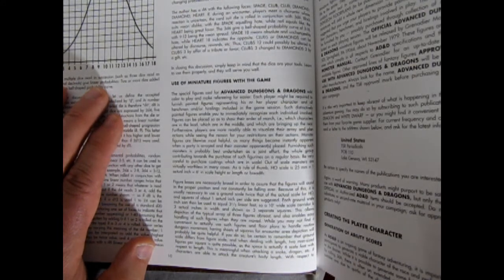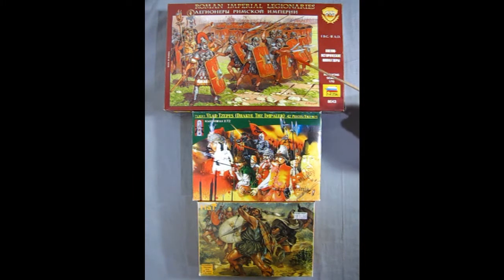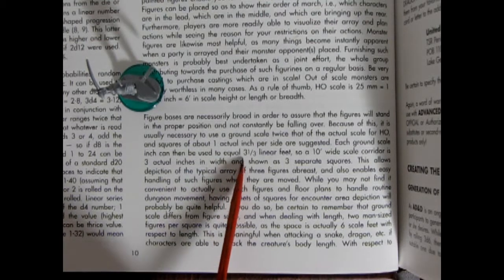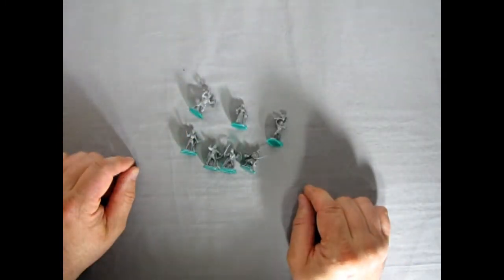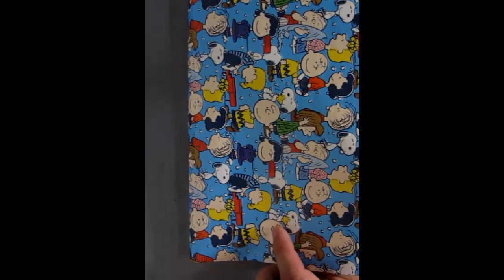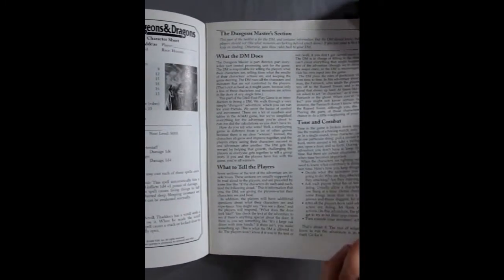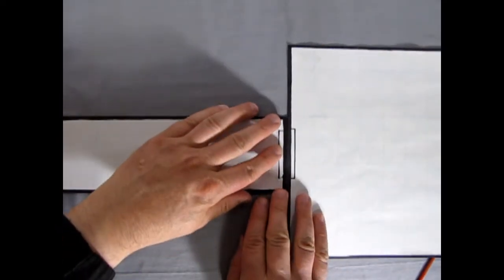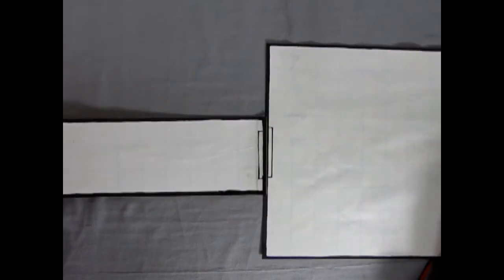The Role Of Figures In The 1979 1st Edition Advanced Dungeons Dragons Dungeon Master's Guide - Rules